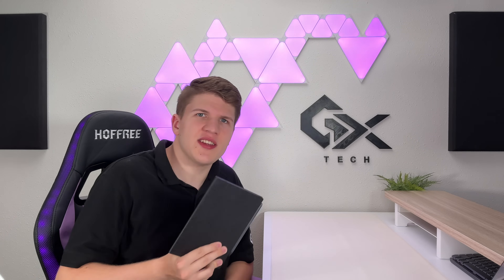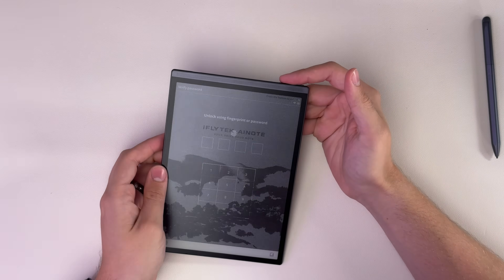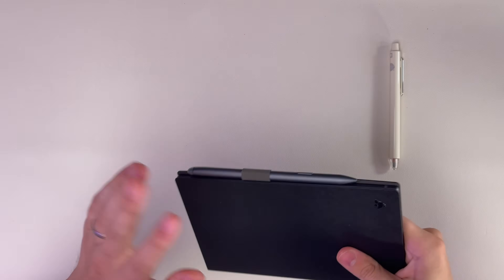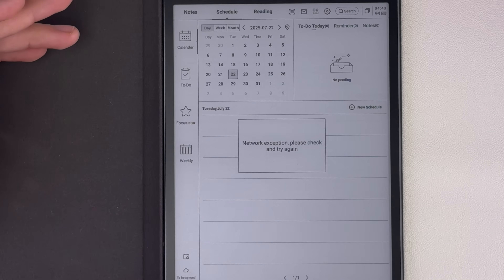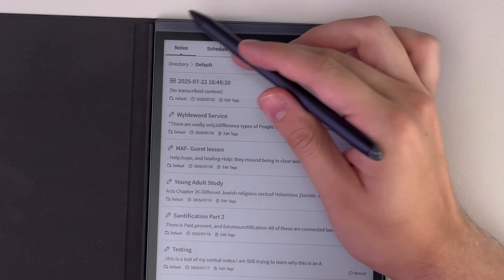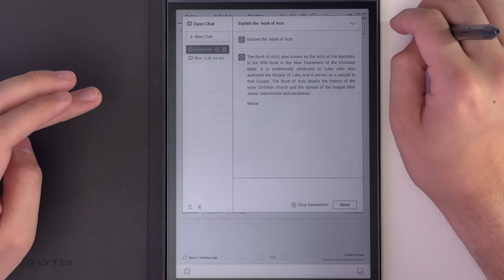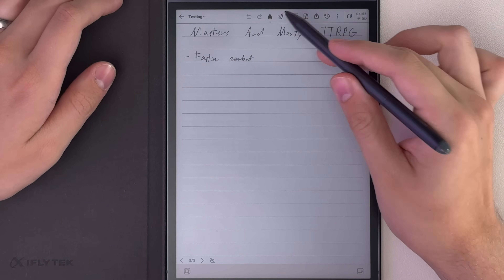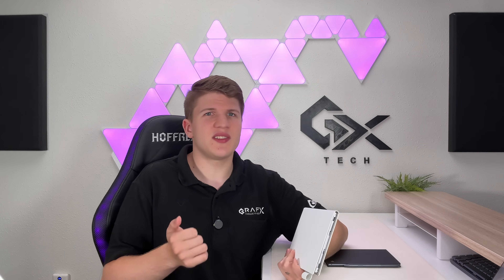Instant Voice to Text on E-Ink?! iFLYTEK AINOTE Air - 1st Impressions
Imagine a notebook that hears every word in a meeting and turns it into text instantly… meet the iFLYTEK AINOTE Air. Interested in getting this tablet for yourself?

My Current Setup In This Video:
iPhone 16 Pro Max (Renewed)
iPhone 15 Pro Max (Renewed)
M4 iPad Pro 11” (New)
Leather Desk Matt
Ring Light w/Stand
LED Panel lights (I use 2)
Overhead Light (GODOX F400Bi)
Vernal Standing Desk (White 60” x 27.5”) - vernalspace.com

❓QUESTION❓ - How useful do you think that AI features are on this E-Ink tablet?

⏰ Timecodes ⏰
00:00 -

About:
The iFLYTEK AINOTE Air is not your average e-ink tablet. With AI-powered transcription, handwriting-to-text conversion, and built-in scheduling tools, it’s designed to make note-taking smarter and more efficient. In this video, I test out its real-world performance—from live meeting transcription to handwriting recognition—to see if it truly lives up to the hype.